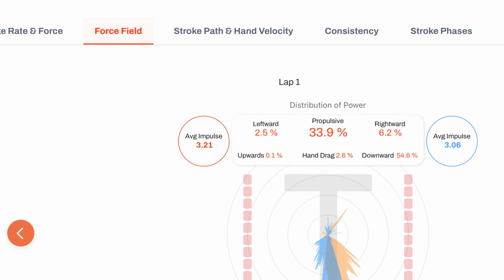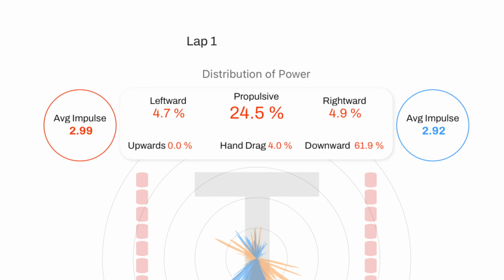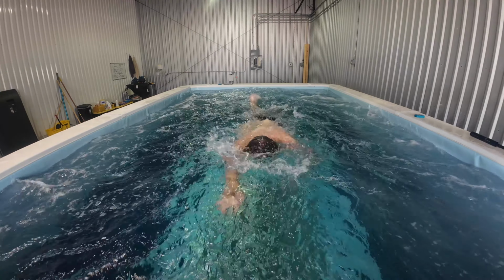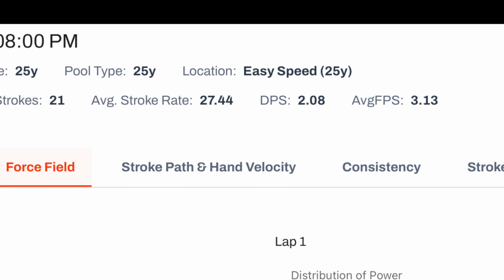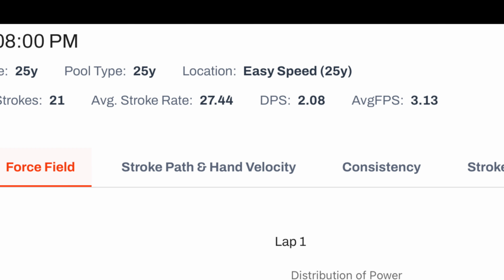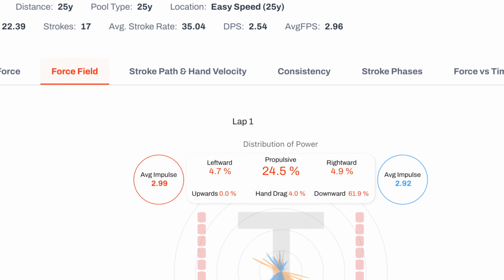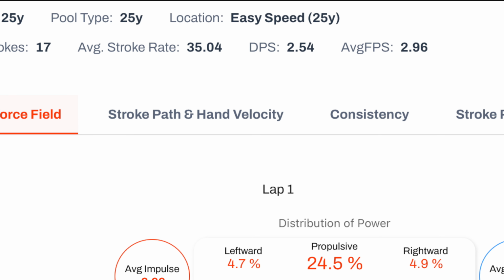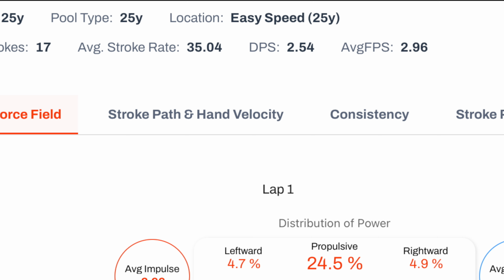Stroke Length (DPS) x Stroke Rate (Tempo) = Speed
Triathletes are inundated with a lot of data.  A lot of times coaches will try to get strip the data down to one number: pace, power, heart rate, LT1/LT2, CTL, etc.  In my experience, the data is misinterpreted or just wrong.

To get a complete understanding of the athlete and whether the training is going in the right direction a lot of times takes a little bit of detective work.